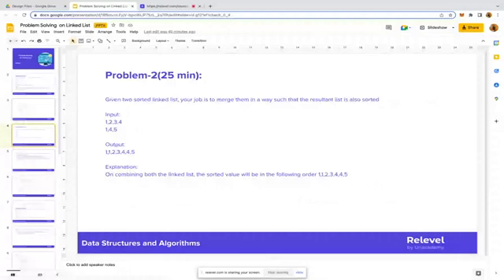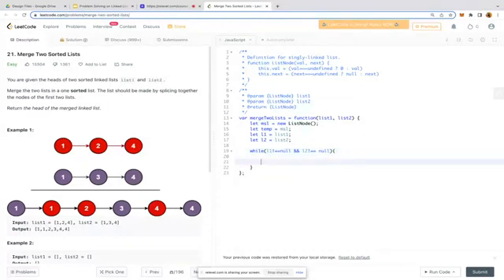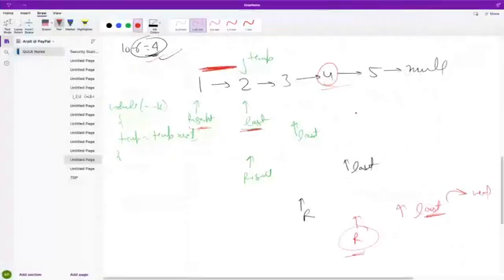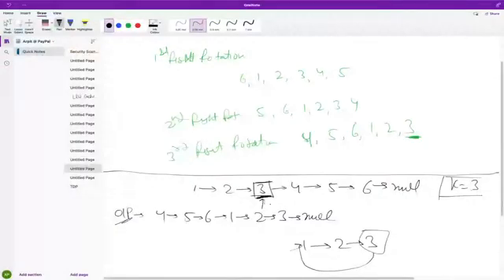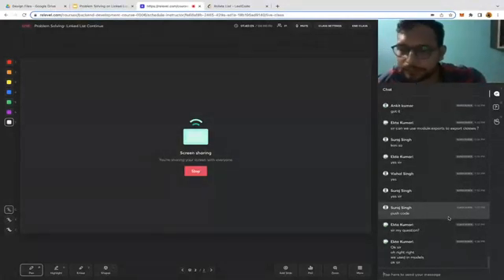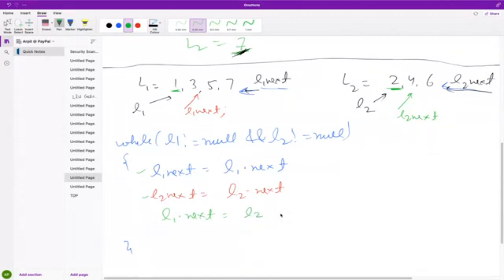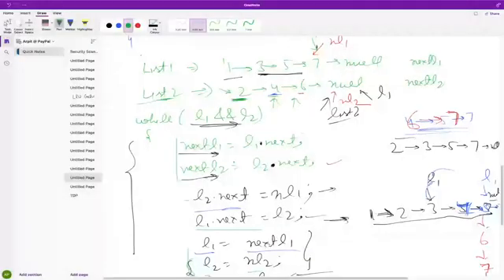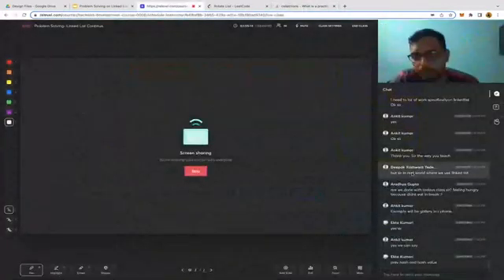DAY 106 Problem Solving Linked List Continue